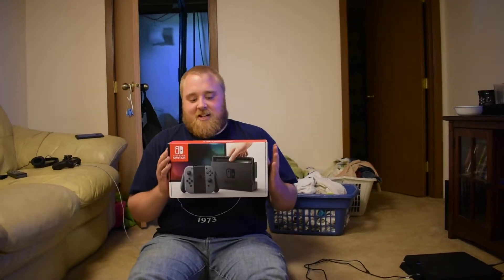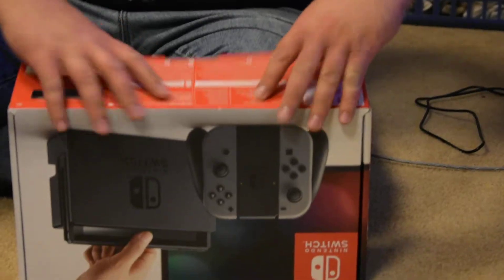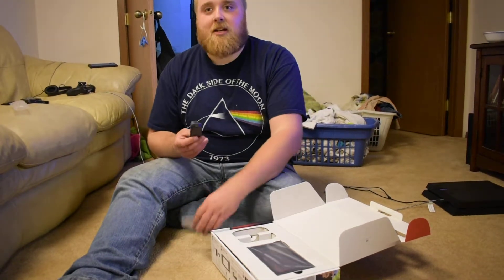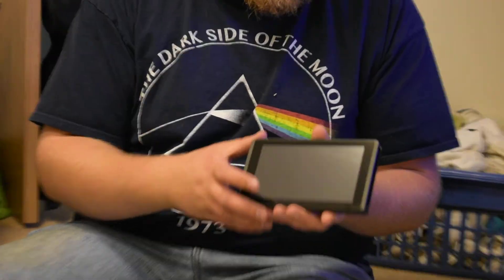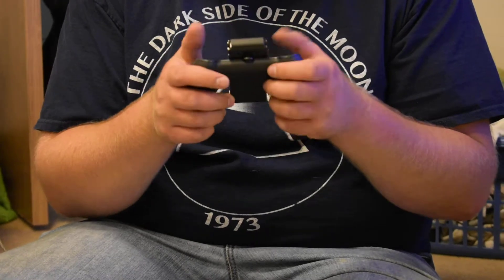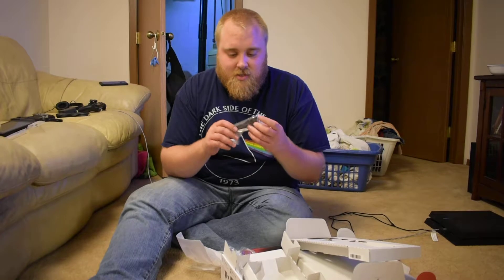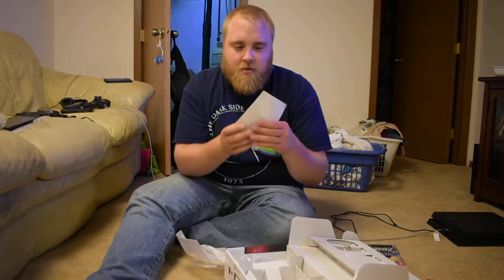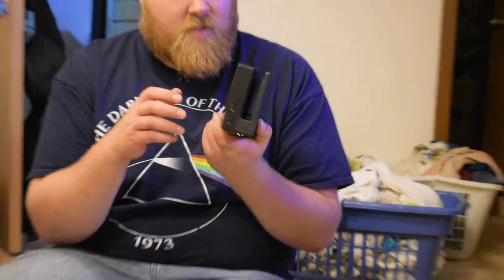Nintendo switch unboxing